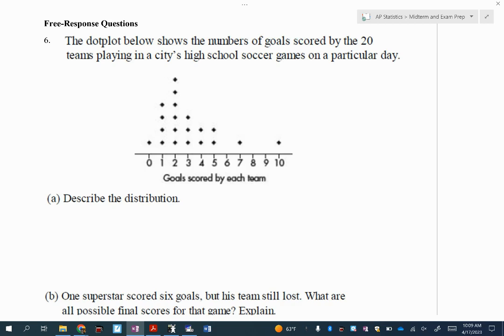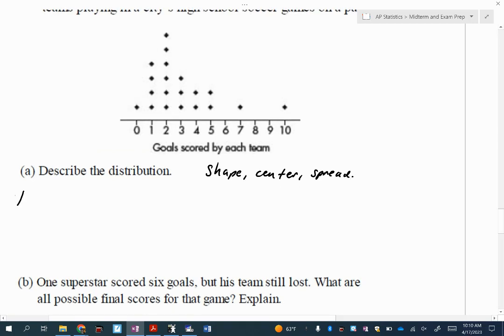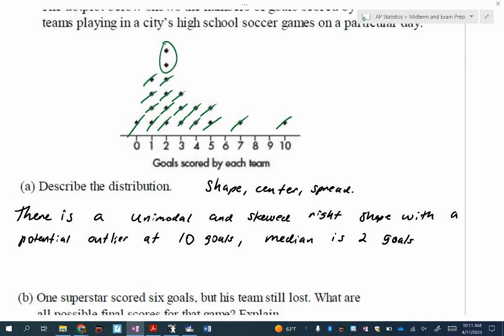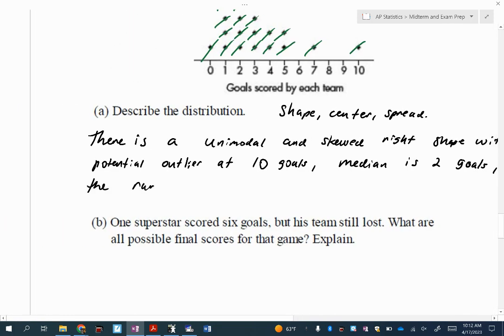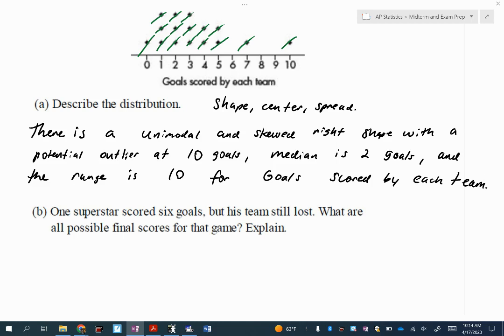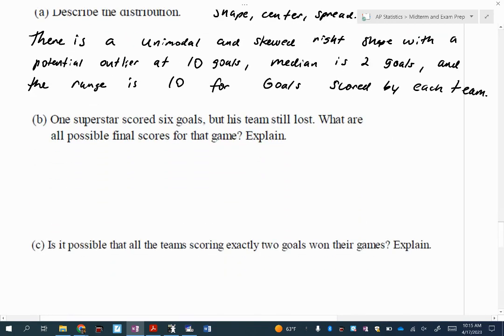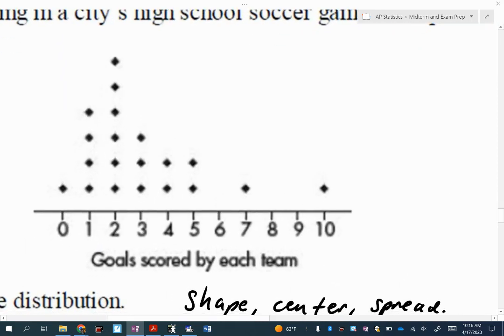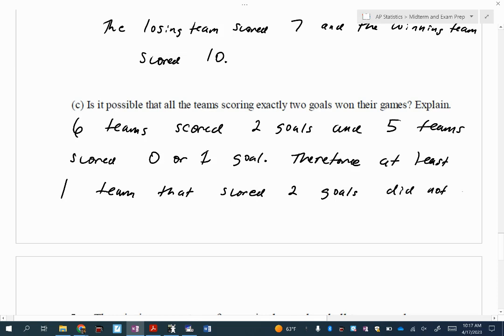AP Statistics Exam Review - Unit 1 Part 2 (#6)